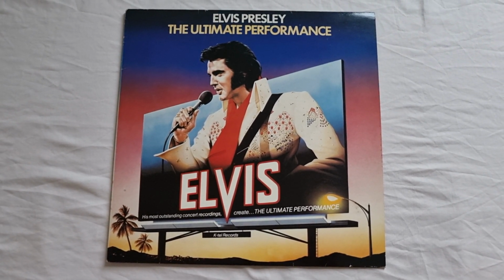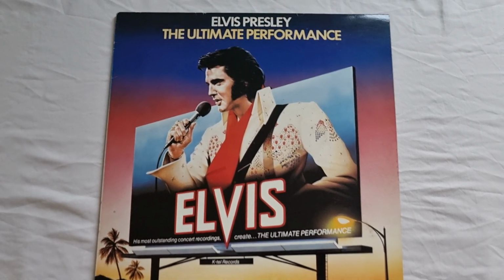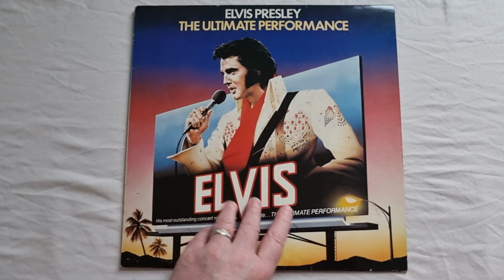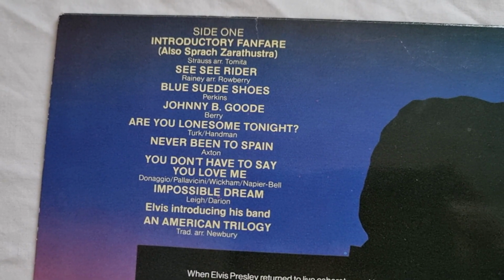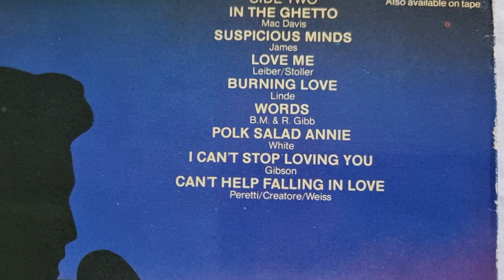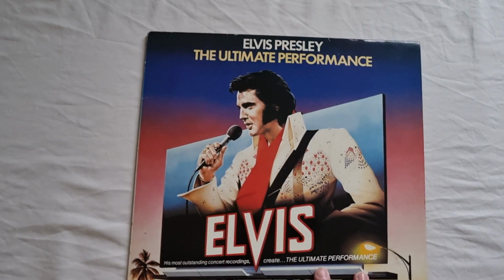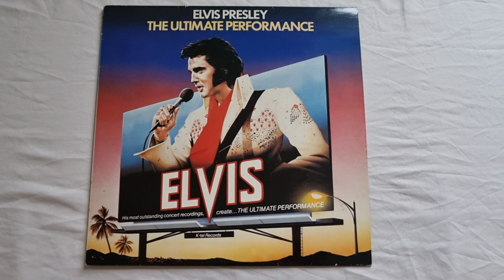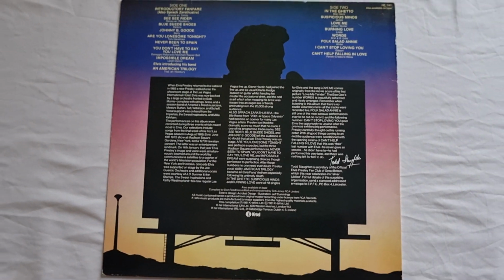Elvis Presley The Ultimate Performance 1981 vinyl review.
Elvis Presley The Ultimate Performance is a 1981 K-tel release.